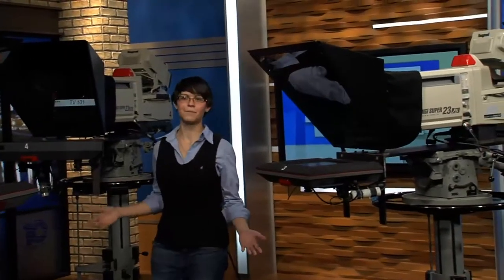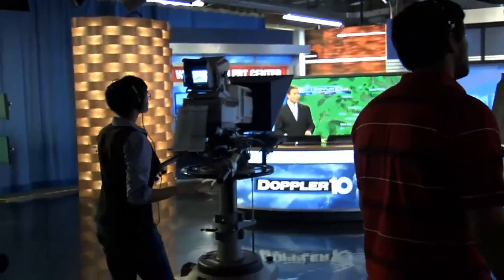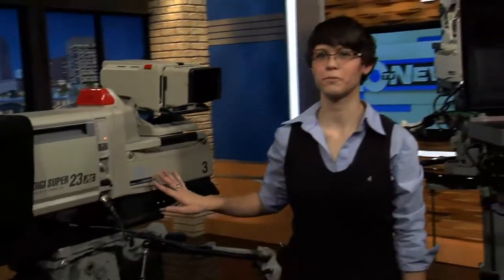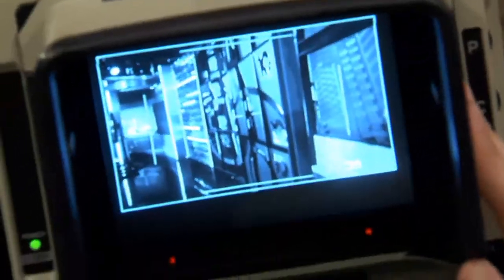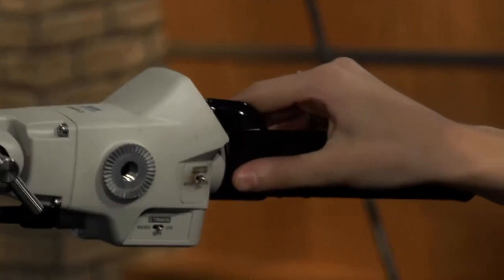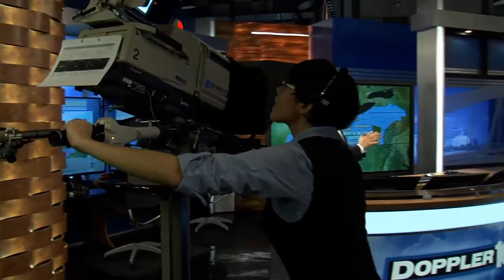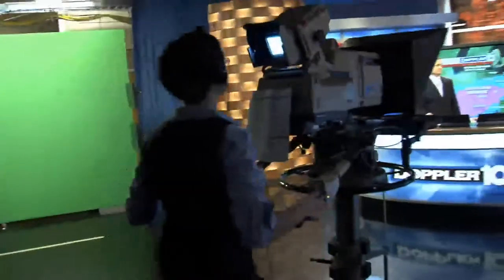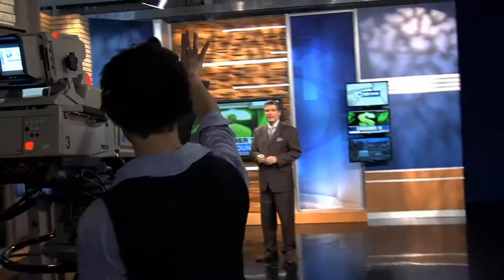TV101 Cameras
How do camera operators get the right shots during a newscast? Find out in this segment of TV101 by WBNS-10TV.